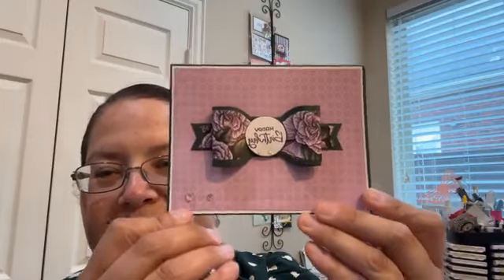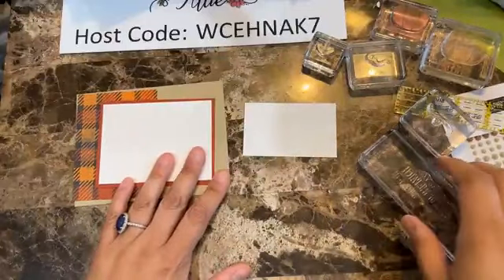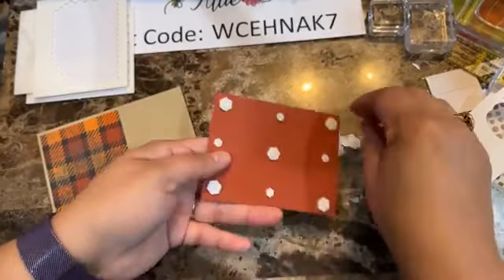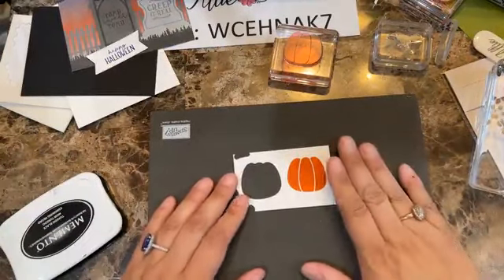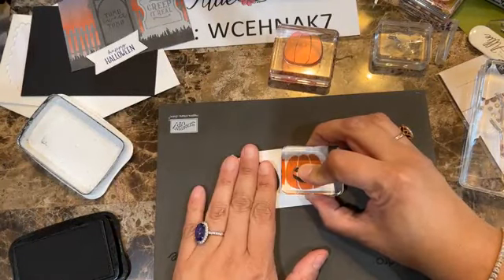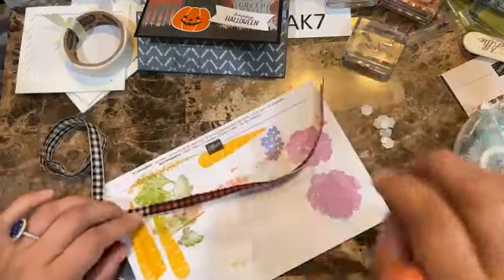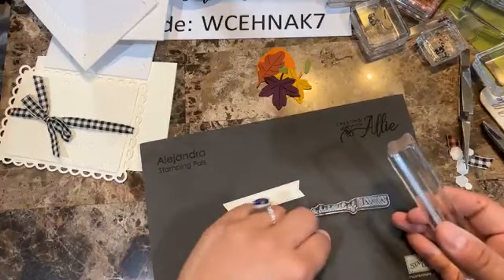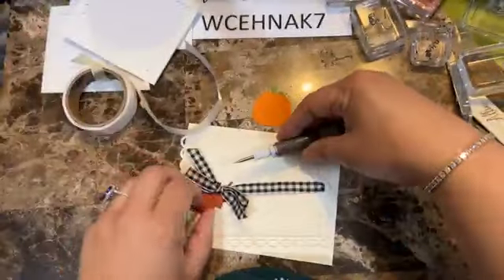New Card Class featuring the Pick of the Patch Bundle from Stampin' Up!